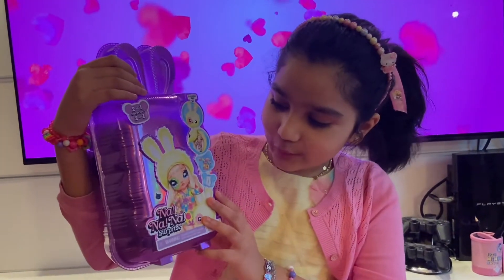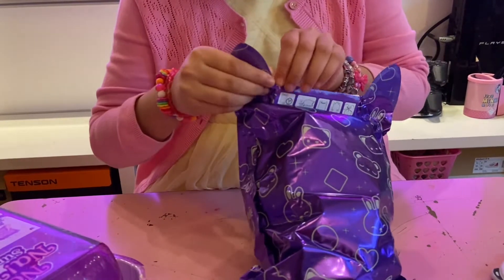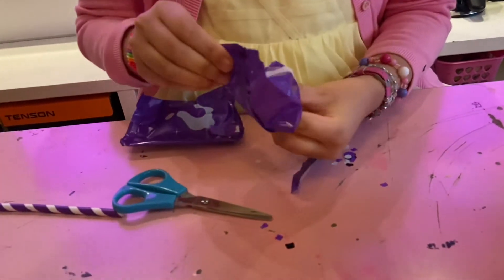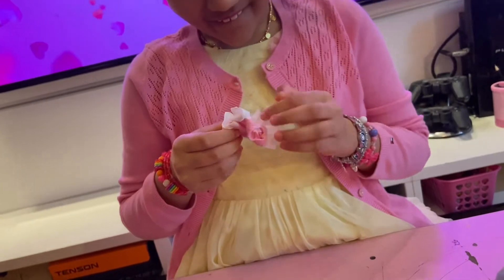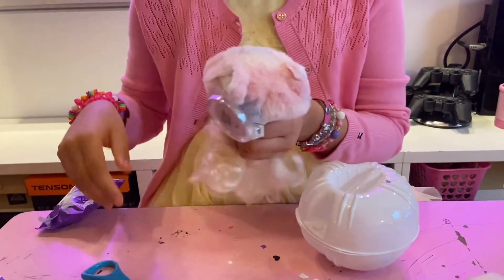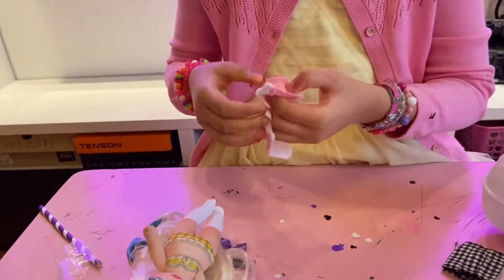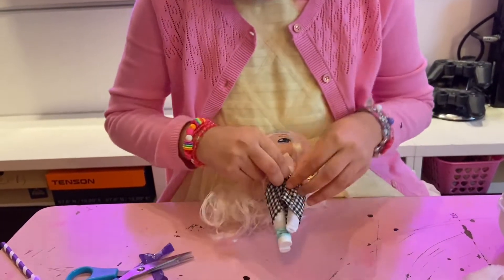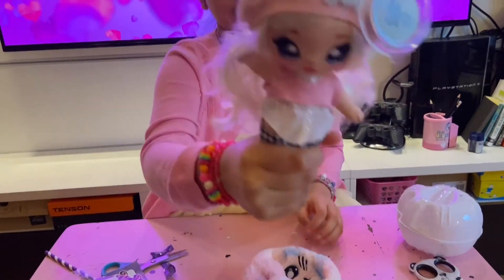Na Na Na Surprise Series 4 Paula Purrfect